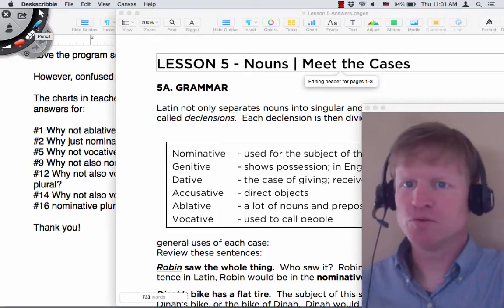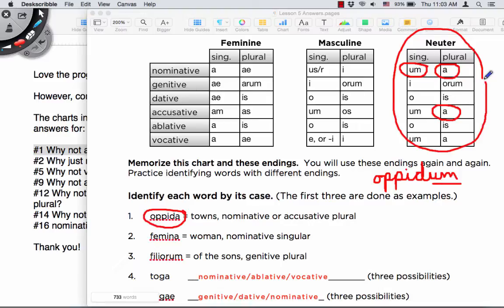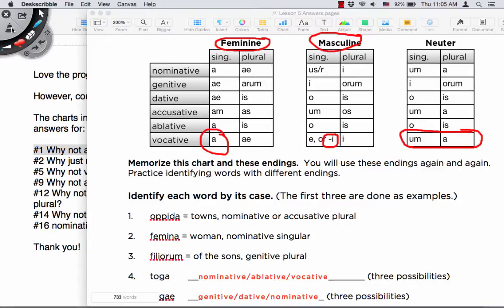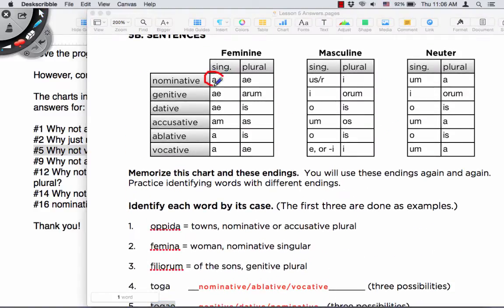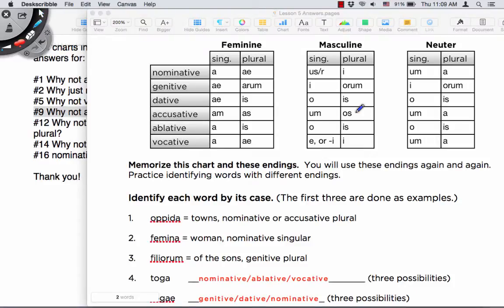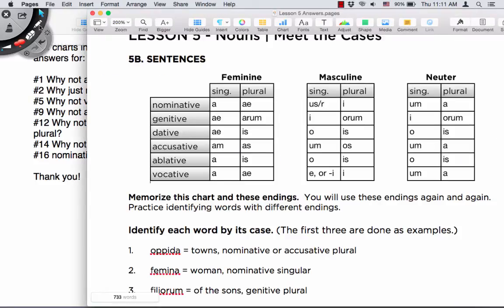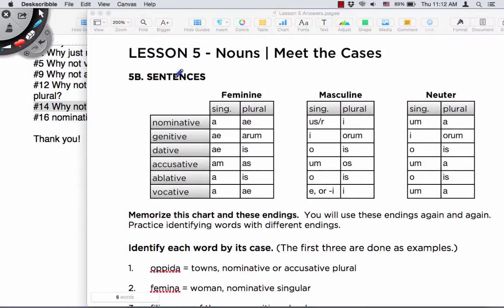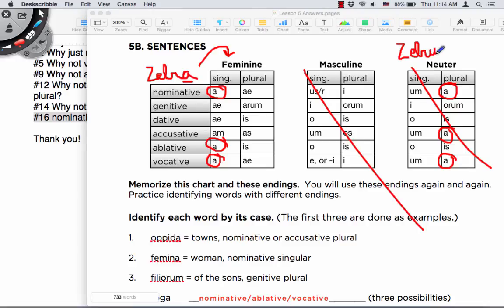Visual Latin 5c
Confused by some of the options in Visual Latin lesson 5?  You are not alone!